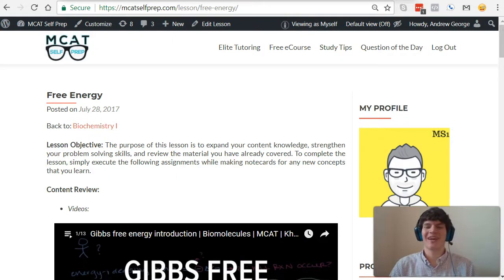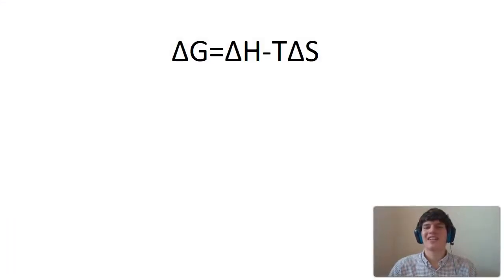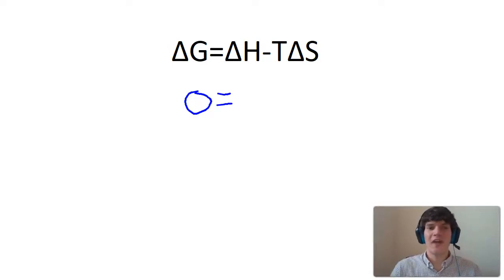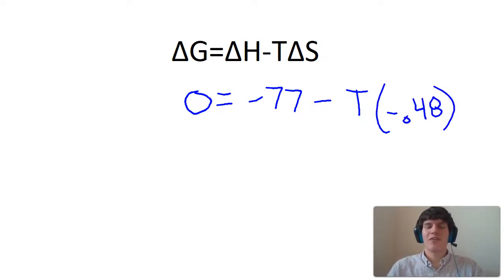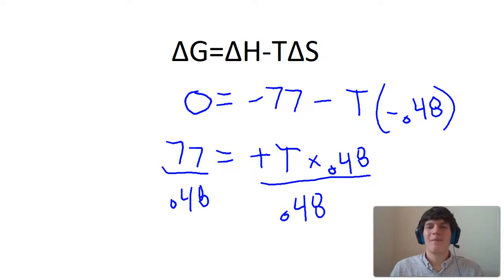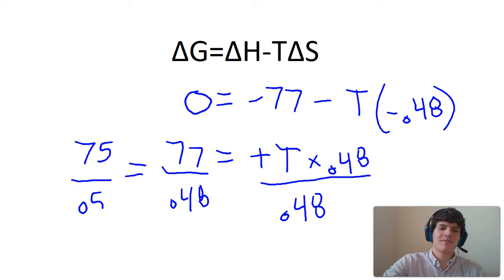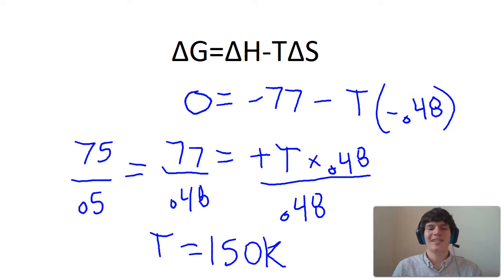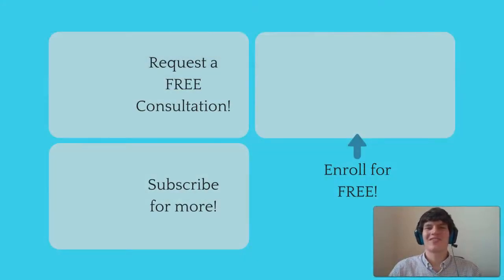MCAT Question of the Day: Gibb's Free Energy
In this MCAT Question of the Day, we will be taking a detailed look at the Gibb's Free Energy equation. For more MCAT tips and Questions of the Day: